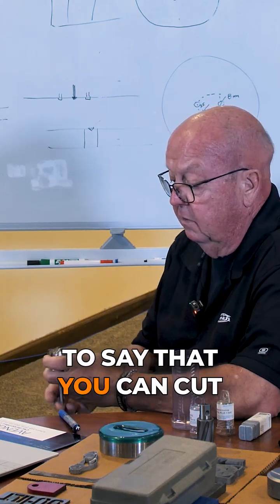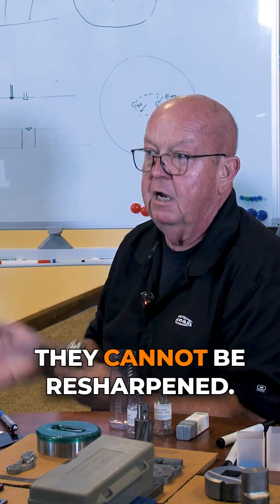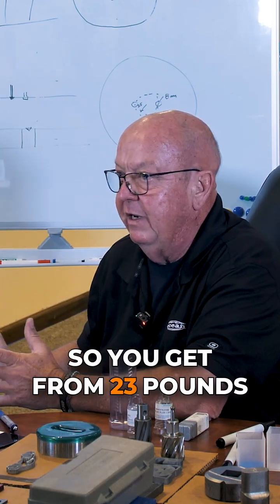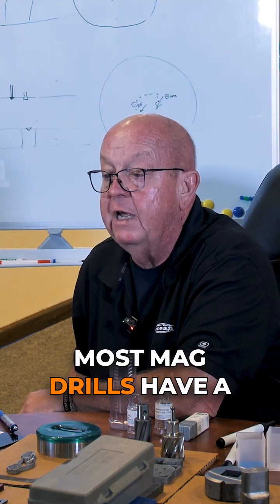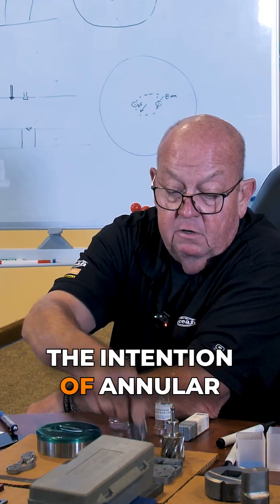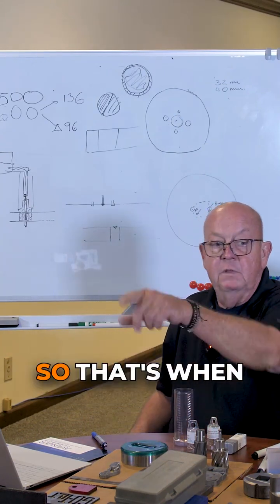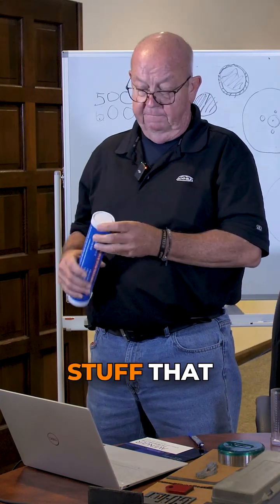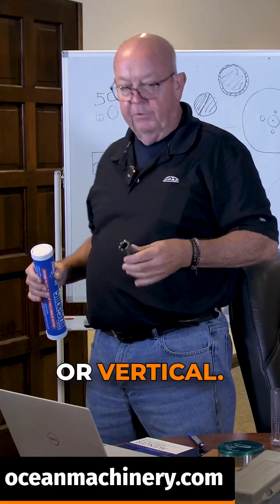What Happens When Your Annular Cutter Breaks?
Annular cutters can typically cut around 200 holes between sharpenings - if you know how to take care of them properly. But, what happens when annular cutters break?